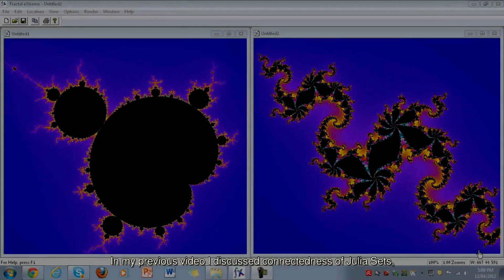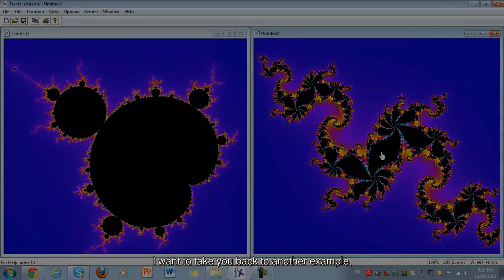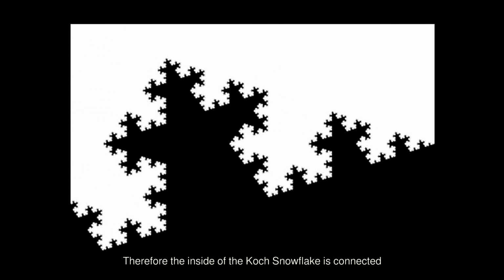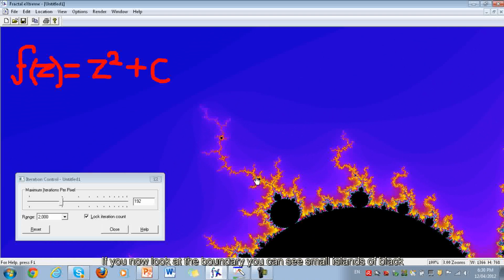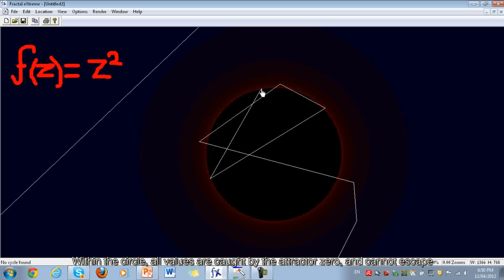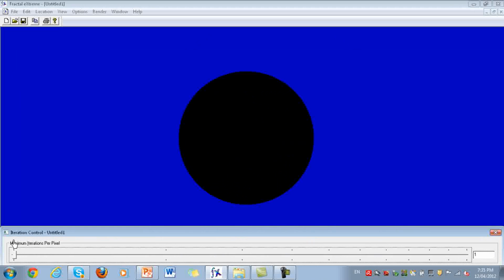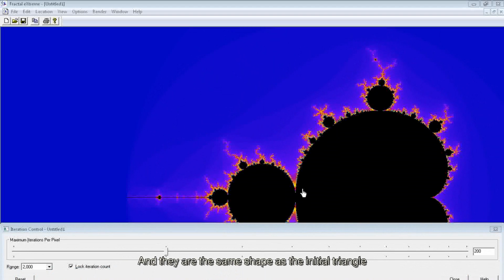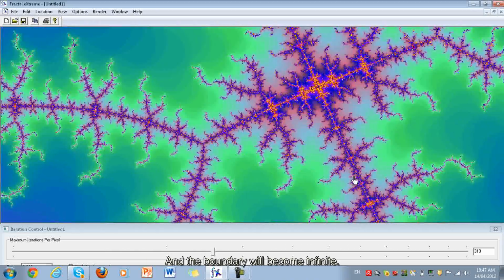FINE LINES OF NOTHING - Connectedness of the Mandelbrot Set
Have you ever wondered whether the small self similar copies of the Mandelbrot Set are connected to the big set? In this video I discuss why the Mandelbrot Set is connected.